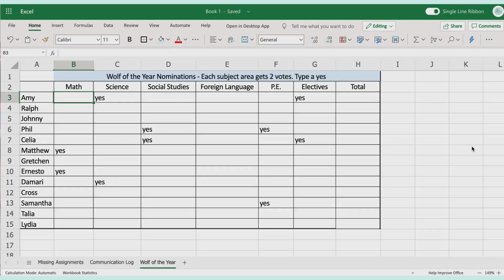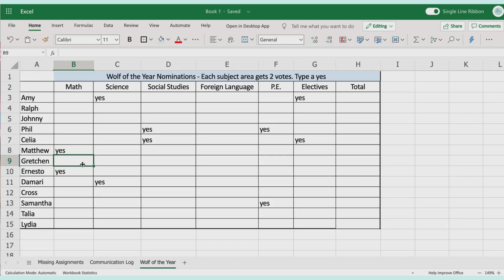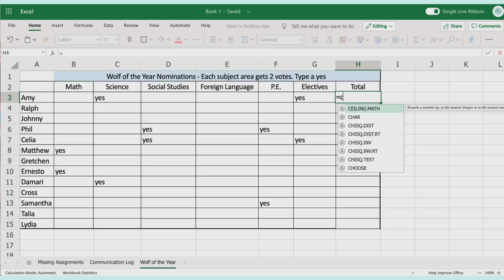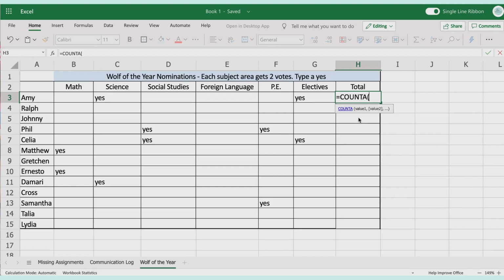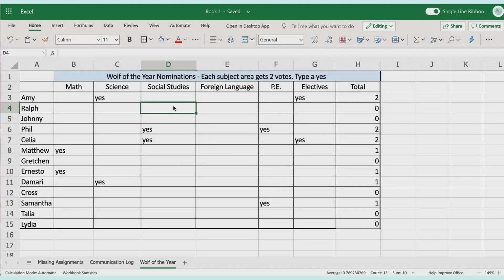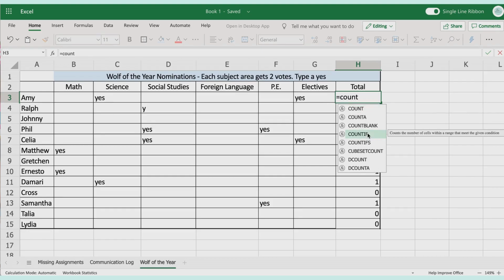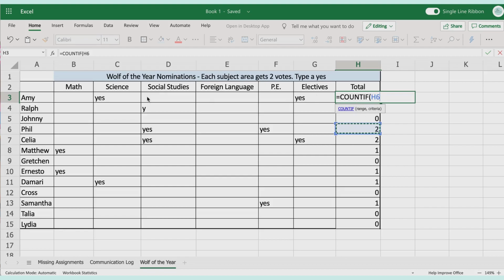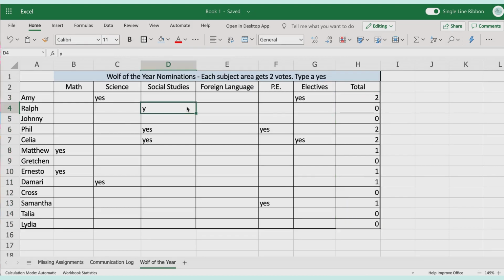Microsoft Excel - Using CountA and CountIF functions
This videos shows an example of how to use CountA and CountIF functions within Microsoft Excel.